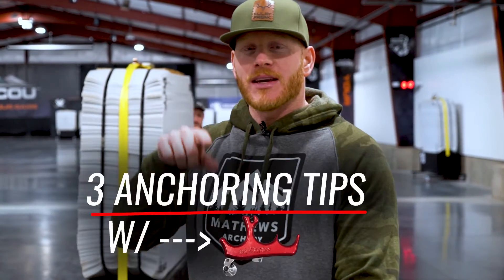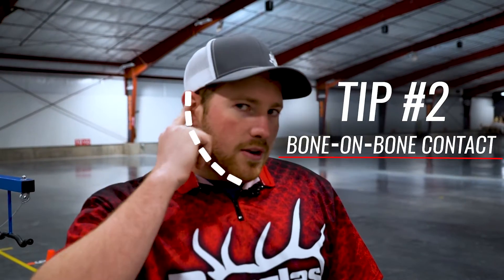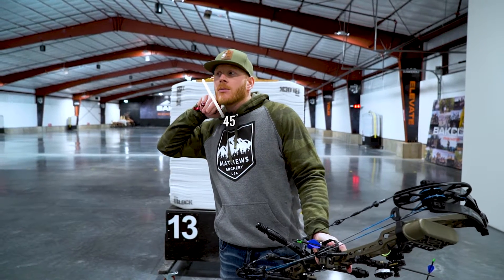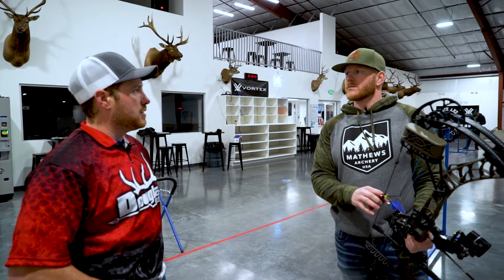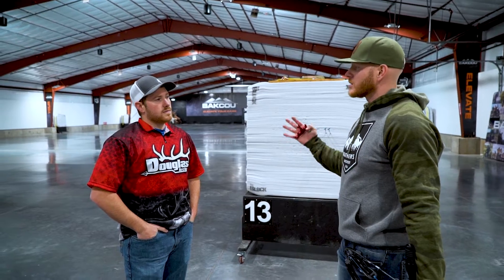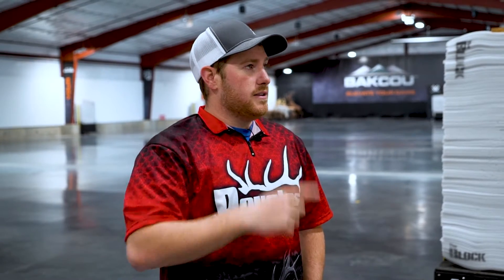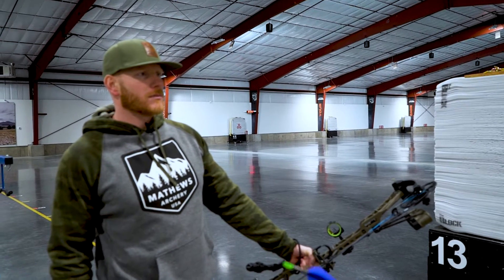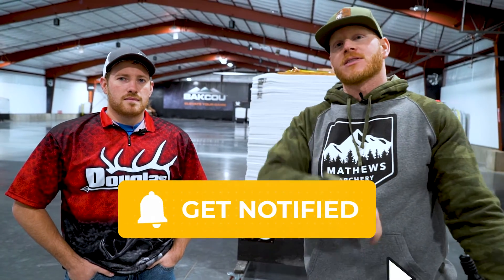3 Anchor-Point Tips for when using a Thumb Release!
3 Anchor-Point Tips for shooting a thumb release.

Special thanks to Weber Country Sports Shooting Complex.